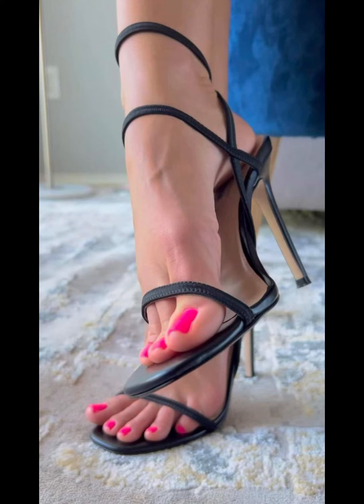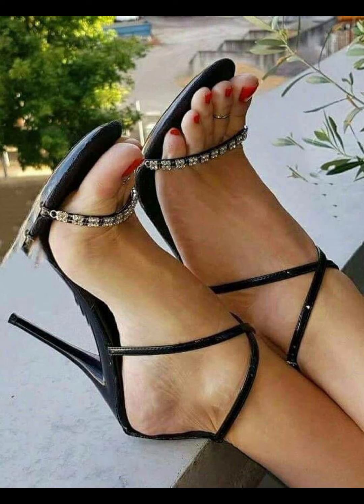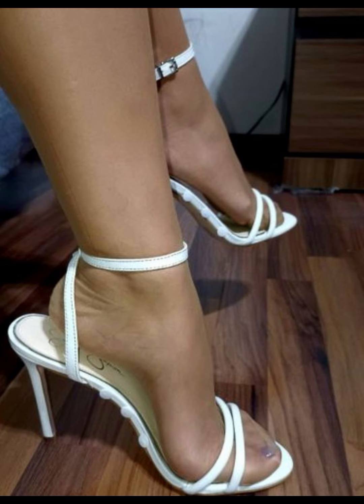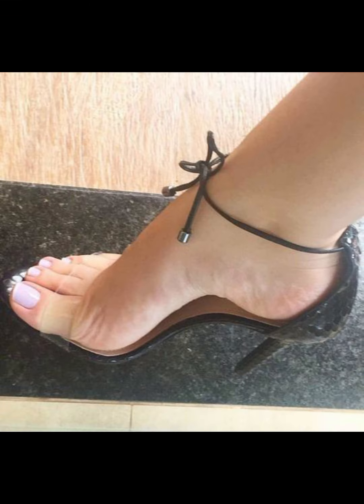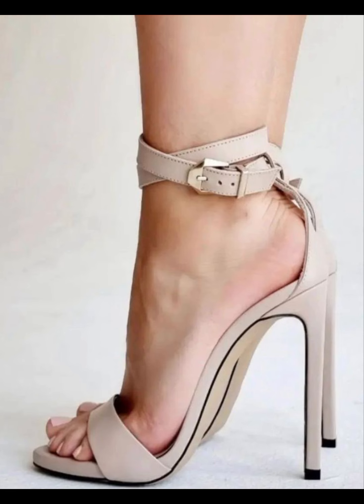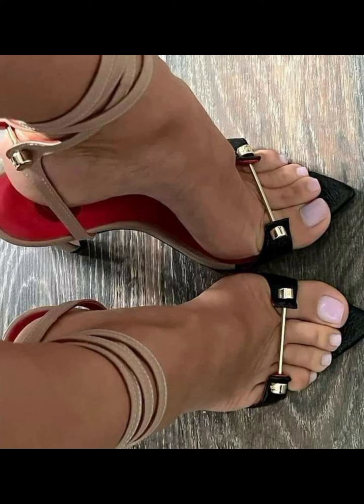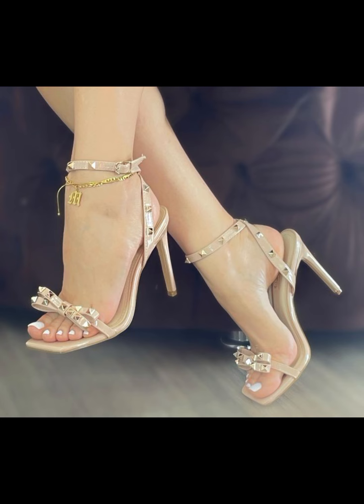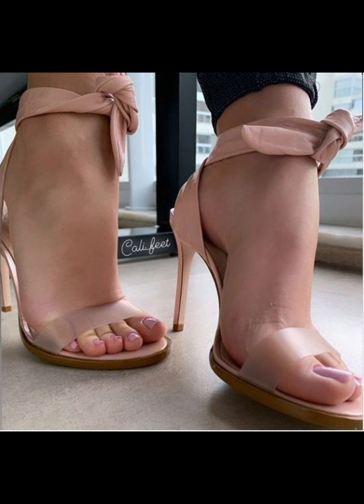The Most beautiful Papular stiletto high heels sandals for womens stiletto #2023